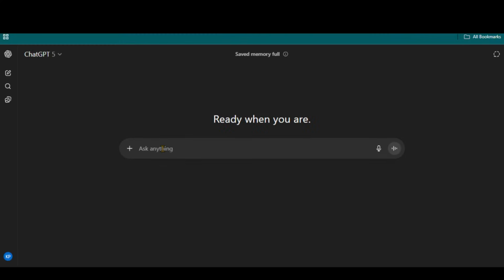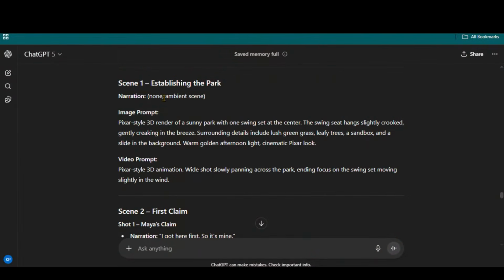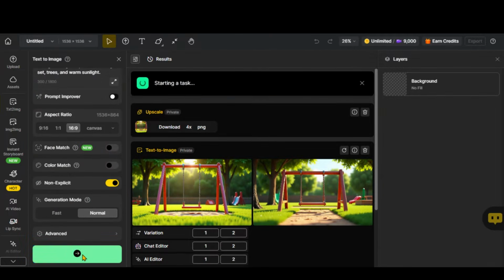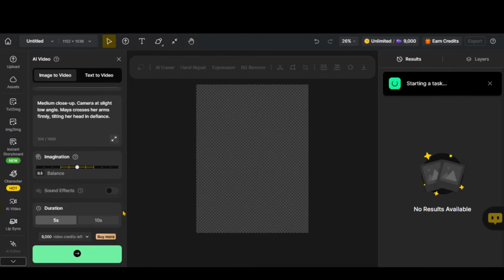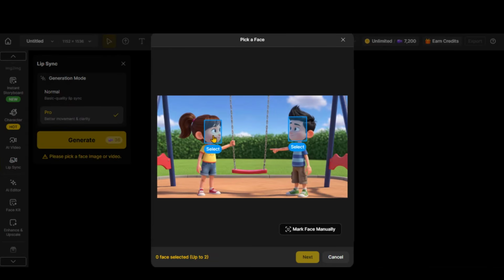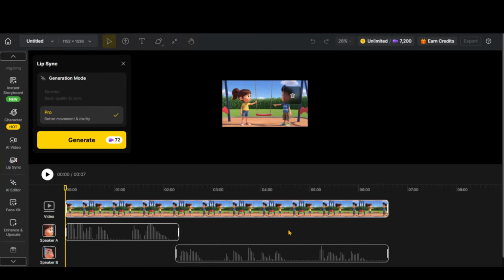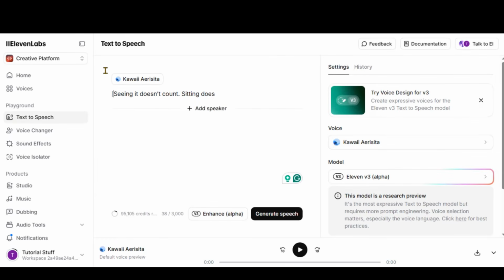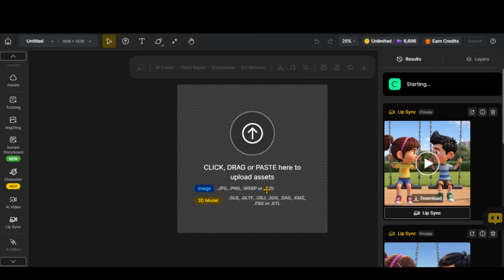Make AMAZING AI Animation Story Videos With Lip Syncing Characters!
Learn how to make AI animation story videos with multiple characters lip sync using the latest lip sync AI tools and AI video generators like Dzine AI. With this method, you can create professional lip sync animation scenes, complete with consistent characters and smooth expressions.